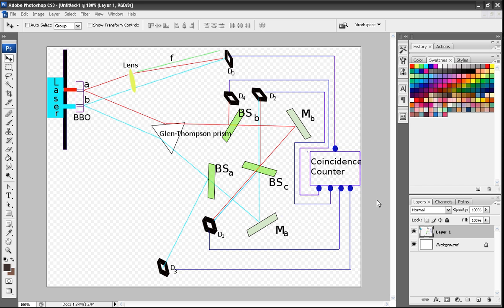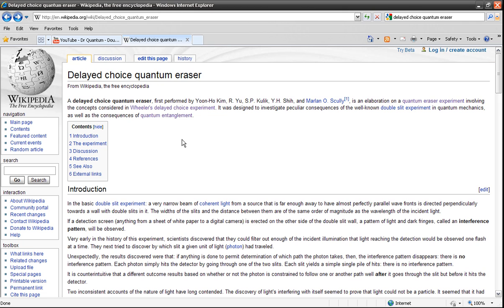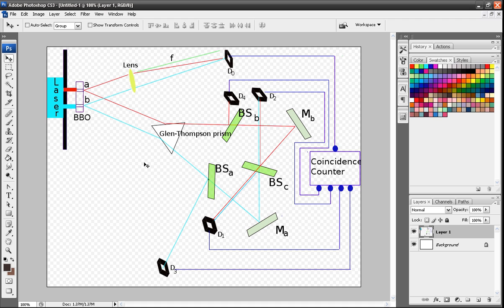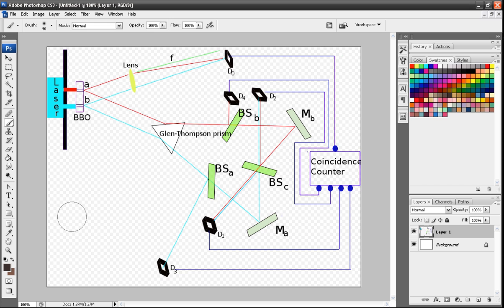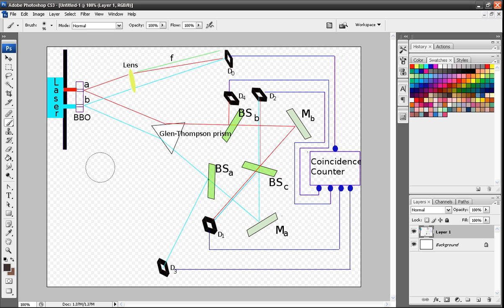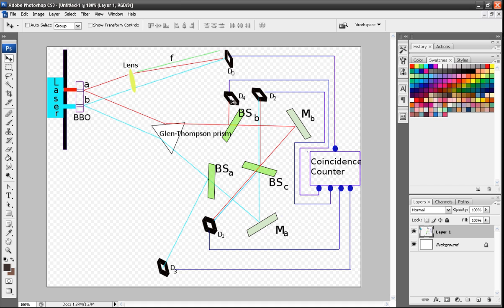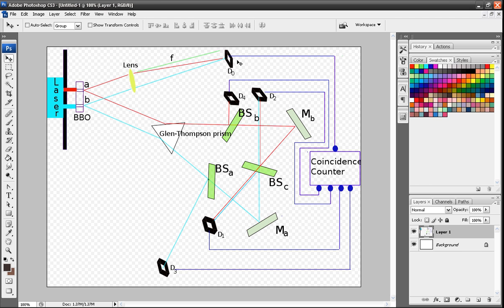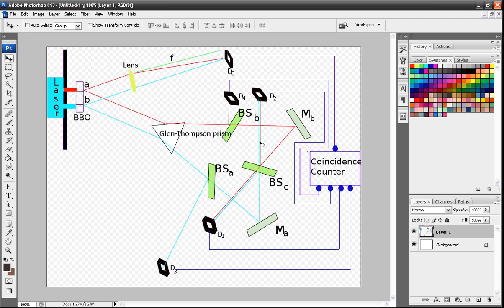This will blow your mind - Delayed Choice Quantum Eraser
please read to better understand the experiment.

Oh, man, this is just amazing. You need to learn about the Delayed Choice Quantum Eraser. Just trust me on this. Become a better writer guaranteed

Would you like me to talk more about this, and the explanations physicist give for this, and my very bizarre explanation? What is cool about my explanation is it answers all the paradoxes every thought up by men, even Zeno's paradoxes.